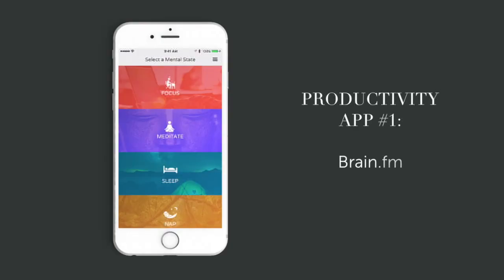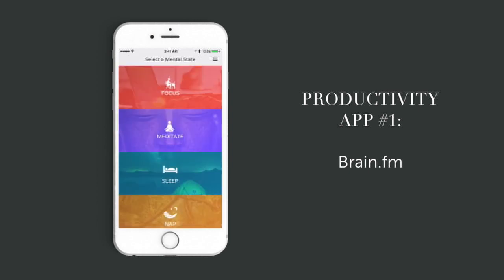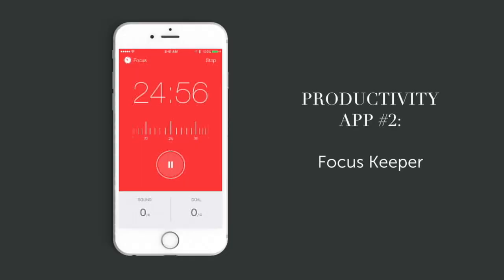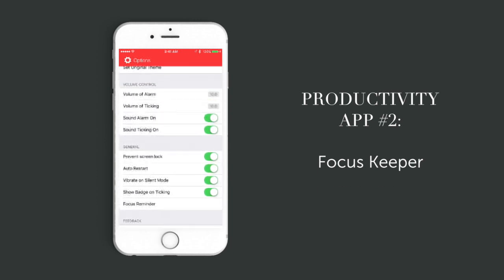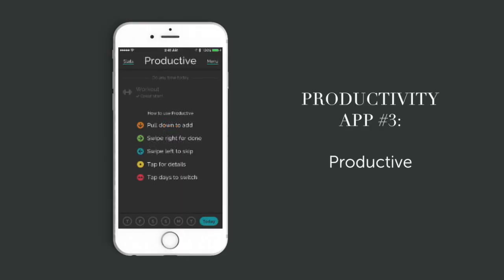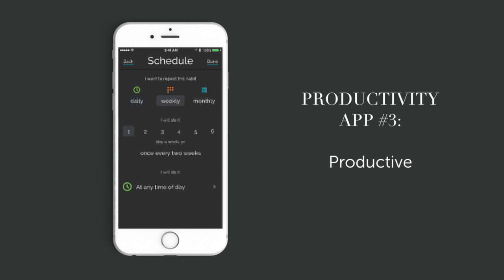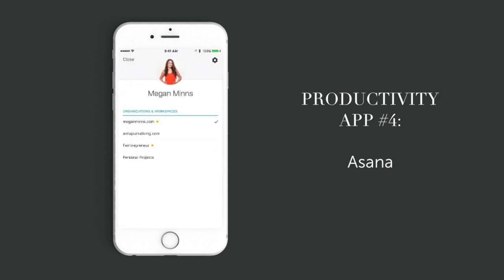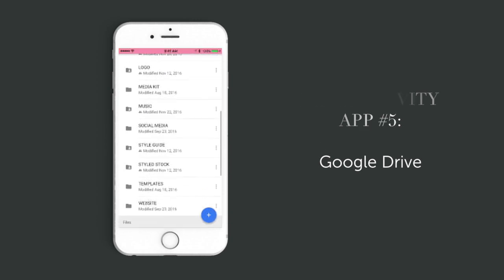TOP PRODUCTIVITY APPS: The 5 iPhone apps I use every day!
TOP PRODUCTIVITY APPS FOR IPHONE. The 5 apps I use every day to be more productive!

In this video, I’m going to share with you my 5 favorite productivity apps for iPhone. I use these apps every single day and they have made a HUGE difference in how productive and focused I am throughout the day!

LEARN HOW TO PLAN BETTER, ORGANIZE YOUR WORK, AND BE MORE PRODUCTIVE
TOP 5 PRODUCTIVITY APPS:

✅ WATCH THE FREE TRAINING: How to Achieve Your Goals While Working Less and Having More Fun!

I’ll be teaching you how to be more productive and manage your time, set up systems in your business that work, how to organize and manage projects, and I’ll be sharing various tools, tech, tips, and resources for entrepreneurs looking to have a business that runs like a well-oiled machine!